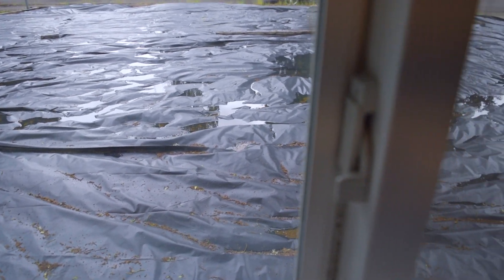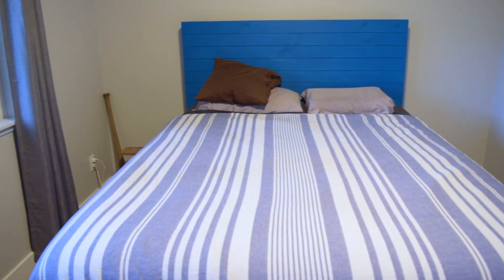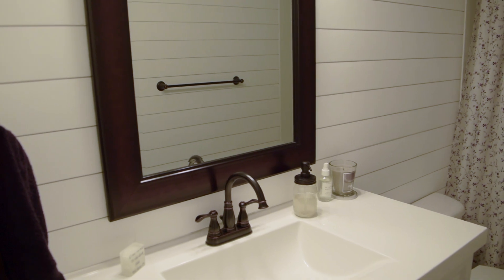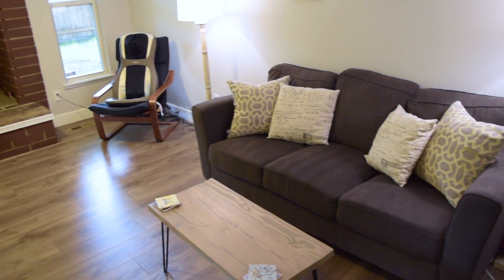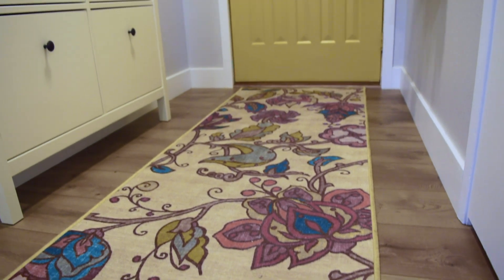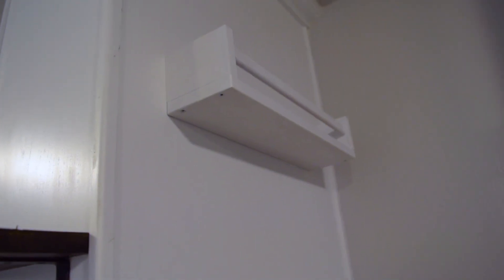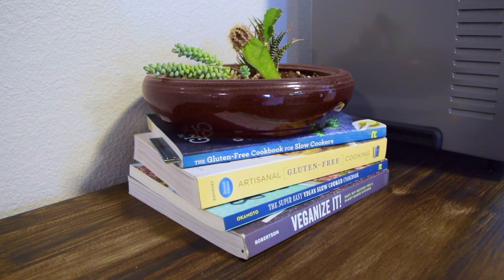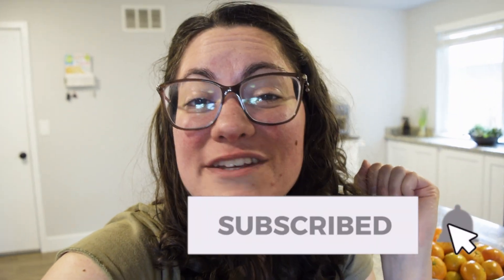House Tour + Life Update 2020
I’M BACK!!! Life update and new house tour. Follow my life after cancer via instagram as well!

We are a christian couple that just bought our first home after being married for 9 months. I shared our empty house tour and now I want to give you guys a house + life update

Tea kettle
Oil bottle
Salt and pepper grinder
Shelf brackets
AriFryer/Toster oven
Eco show

✢ Bathroom ✢
Soap dispensers - I honestly wouldn't recommend these because they leak

✢ CAMERA EQUIPMENT ✢
Nikon D5300
Rode micro mic kit
18-55mm lens